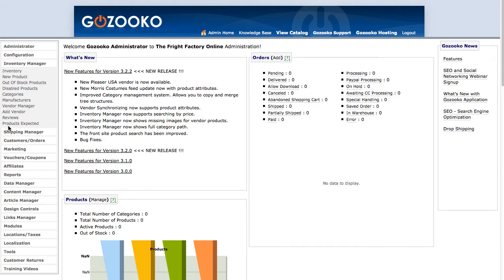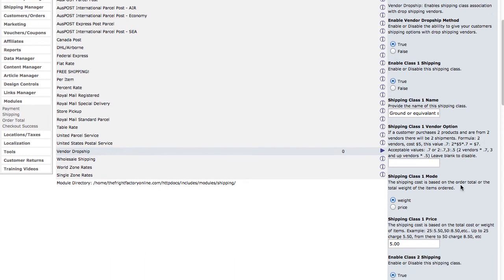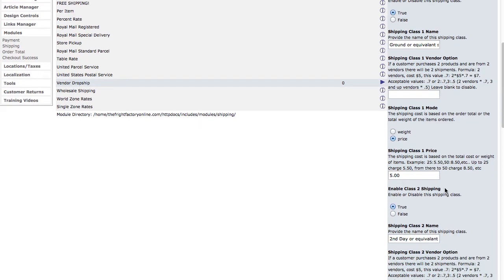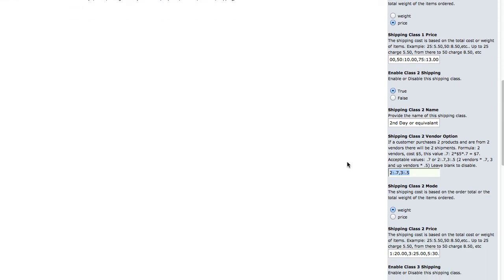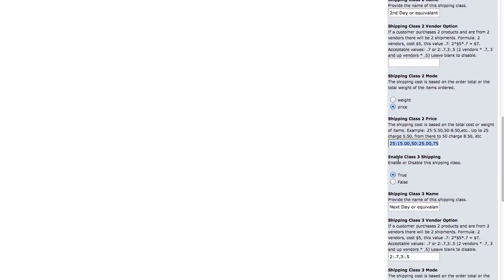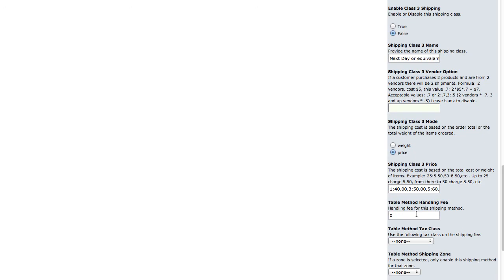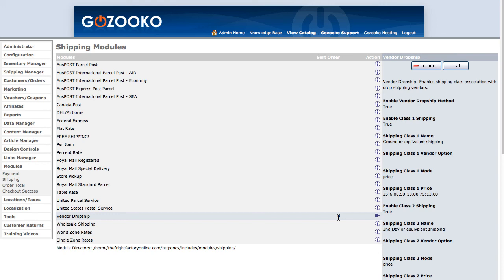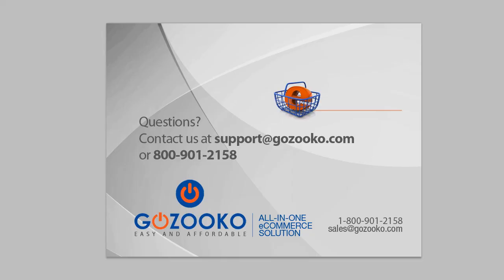Gozooko Shipping Setup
Tutuorial showing how to setup Gozooko Shipping Modules